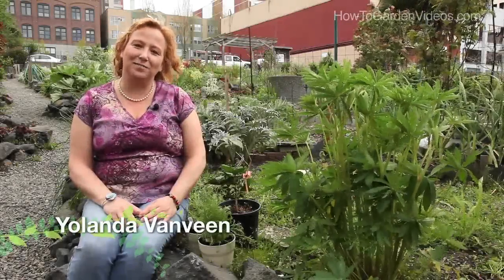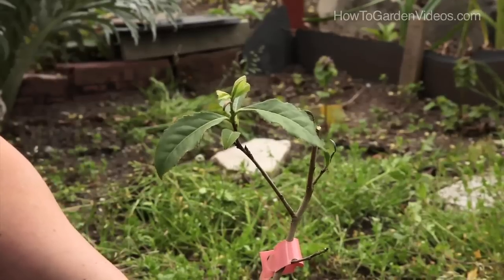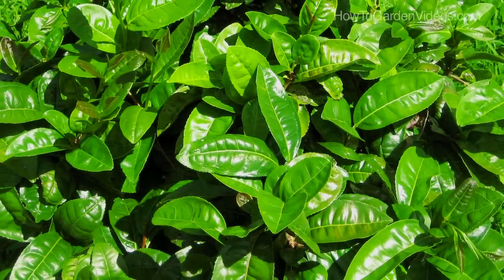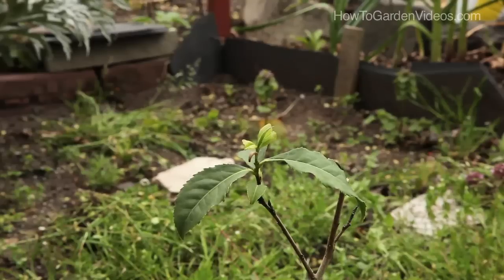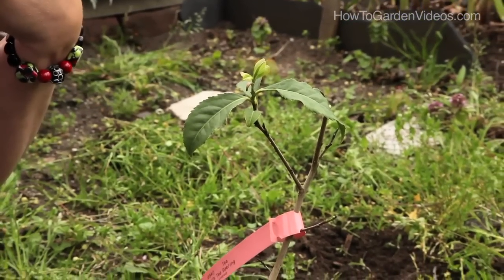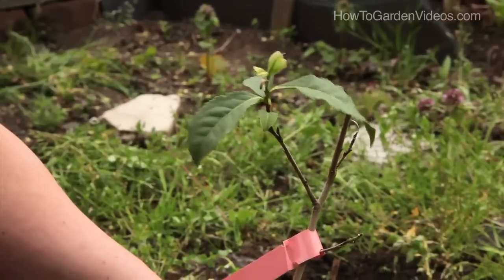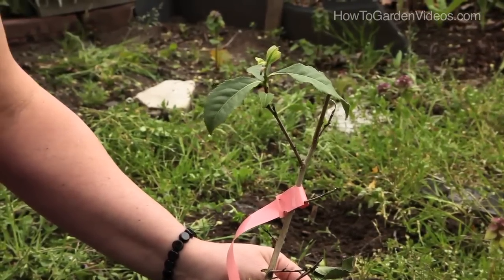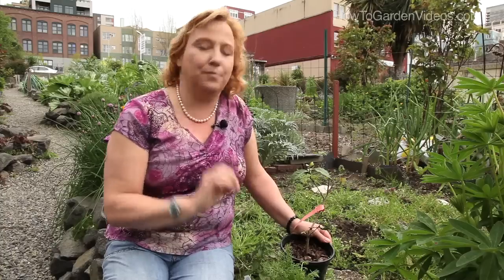Growing Tea - Learn about Growing Tea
Learn all about Growing Tea with Yolanda Vanveen. For more gardening tips and tricks visit How to Garden Videos